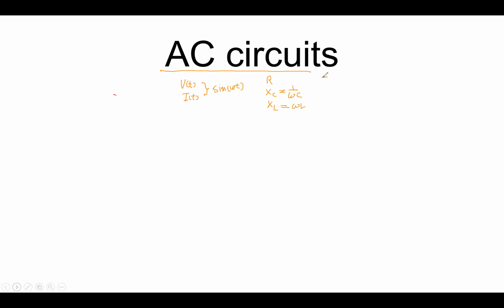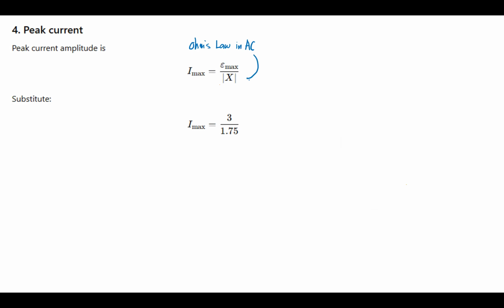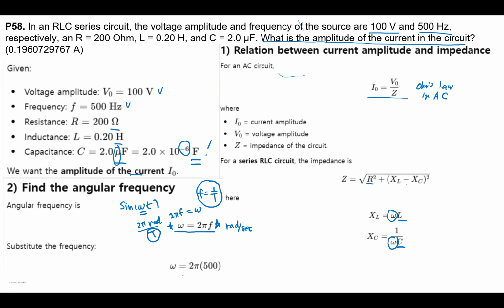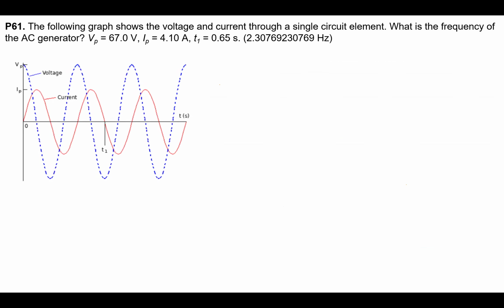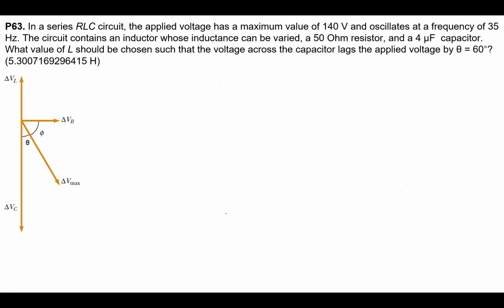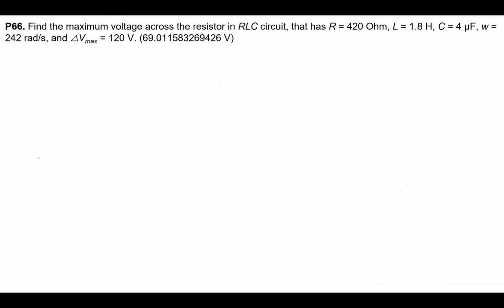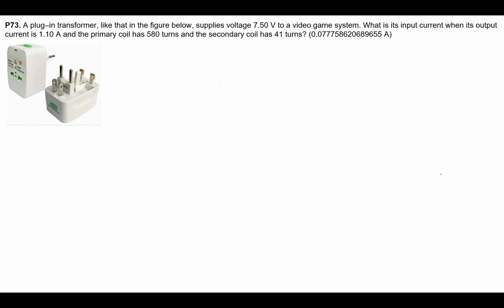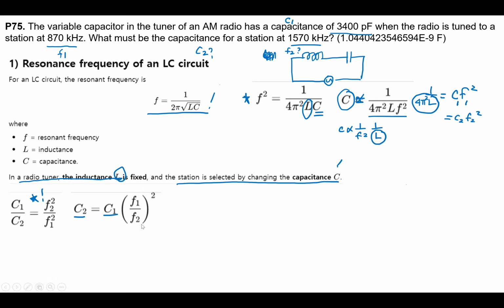PHYS162 Chapter 15 Problem Solutions Exam3